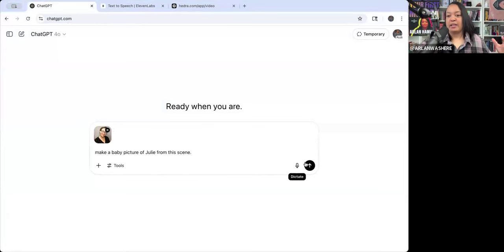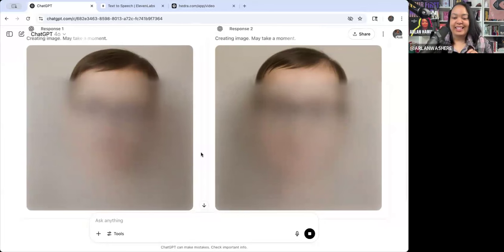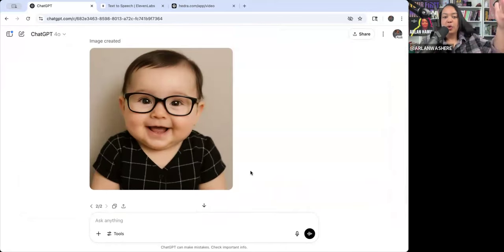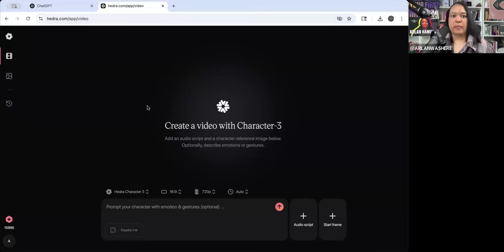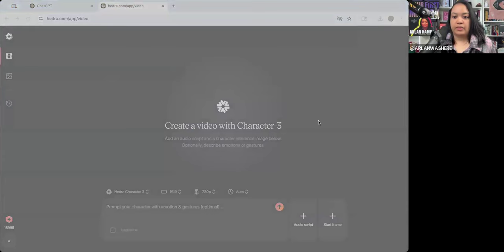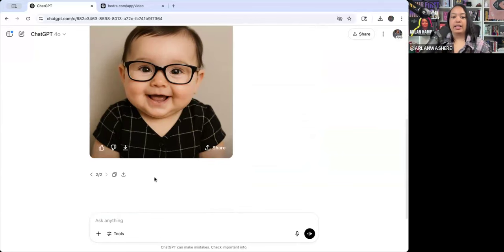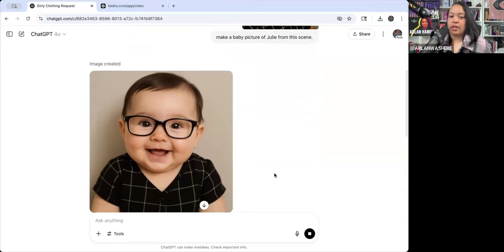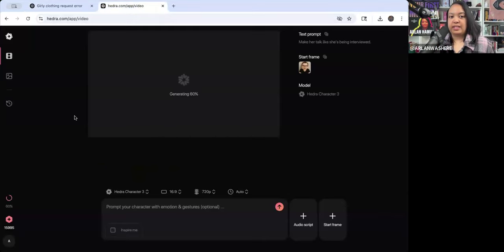Make a Talking Baby A.I. Video from Your PHOTO (EASY)